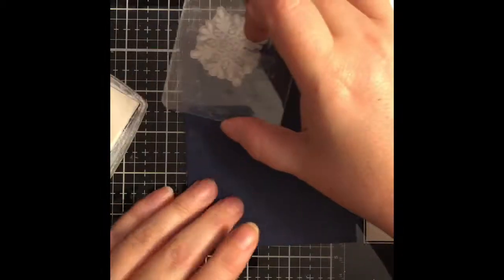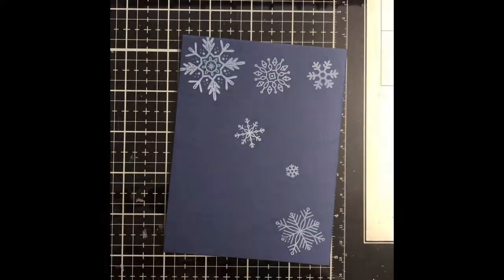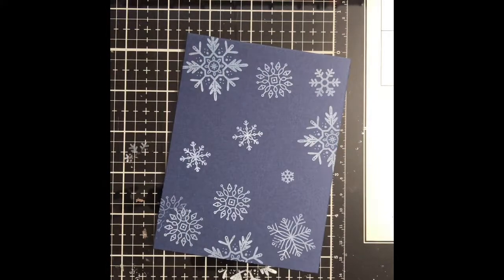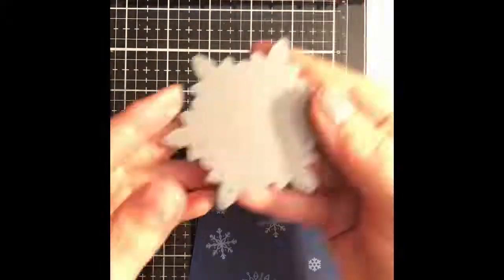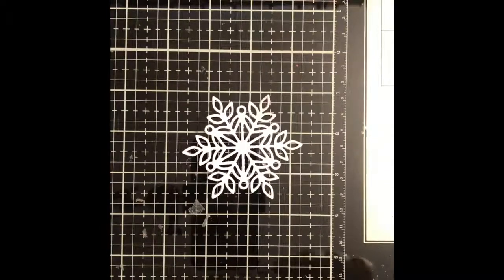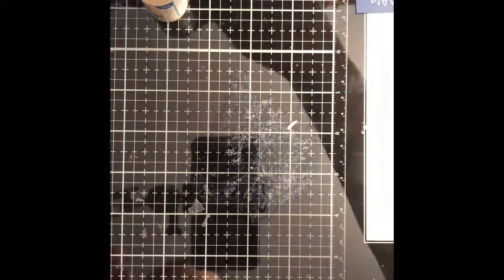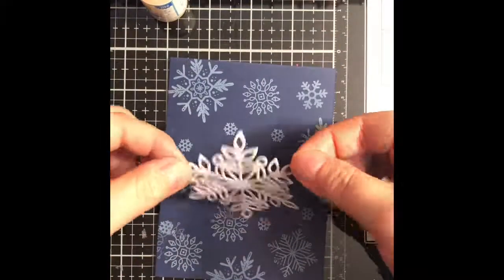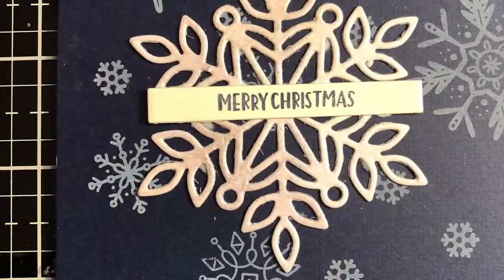A sparkly Christmas card using the Simon Says Stamp Marie snowflake die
I added the shimmer to my die cut by using the Lawn Fawn liquid stardust. The sentiment and snowflakes were from the Simon Says Stamp Christmas Cheer stamp set.